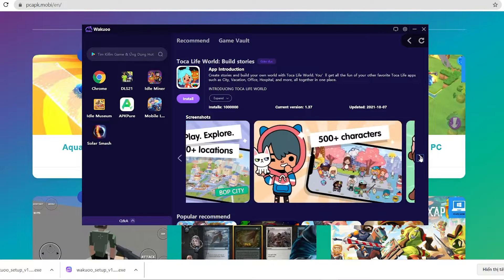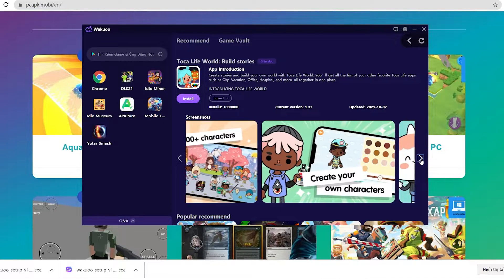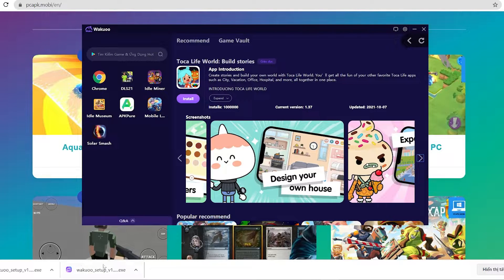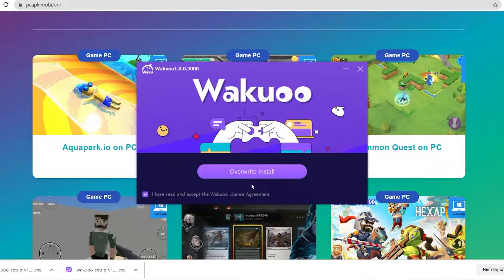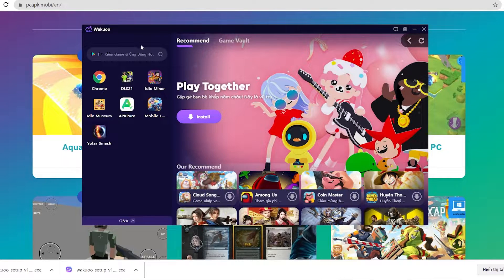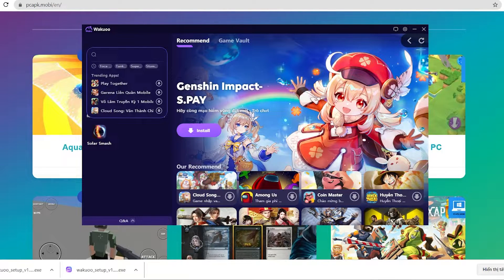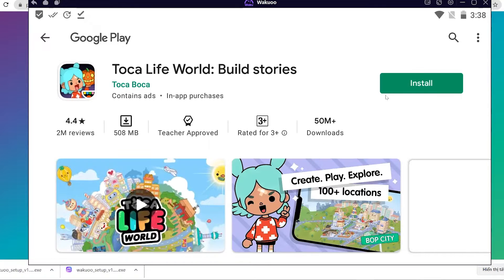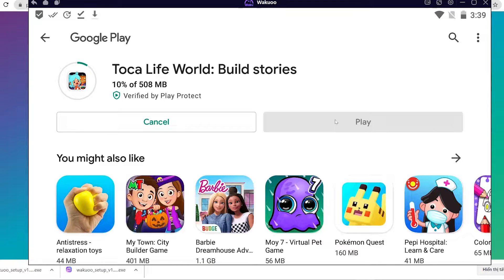Tải Toca Life World cho PC - Cách chơi trên Máy tính/ Laptop yếu mượt mà 2024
Link tải nè 😘 💘 link tải giả lập mới 2022 💘 link tải giả lập mới 2022 Toca Life World cho PC Với phần mềm giả lập, bạn có thể chơi trên laptop/ PC windows dễ dàng
▶️ Link tải giả lập 😍 Click là tải luôn

00:00 giới thiệu Toca Life World
00:45 Tải giả lập cho Toca Life World
01:25 cài đặt giả lập
1:45 mở giả lập
1:48 tìm kiếm Toca Life World
02:41 tải Toca Life World PC
03:44 mở và bắt đầu chơi Toca Life World